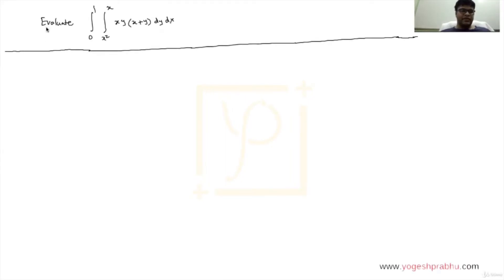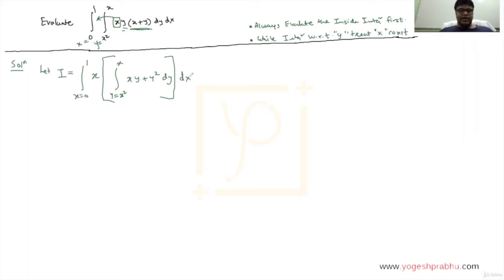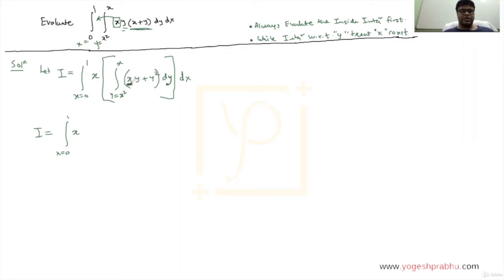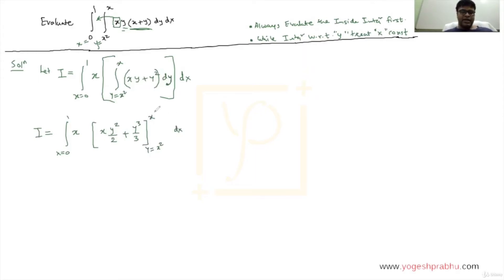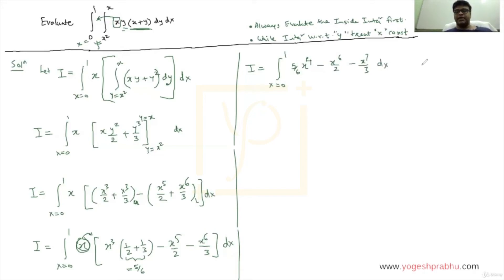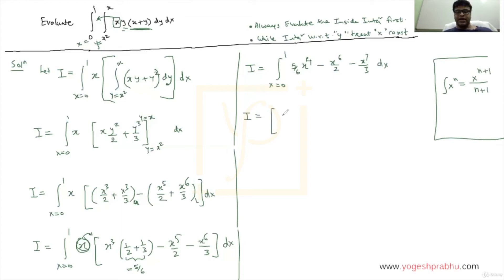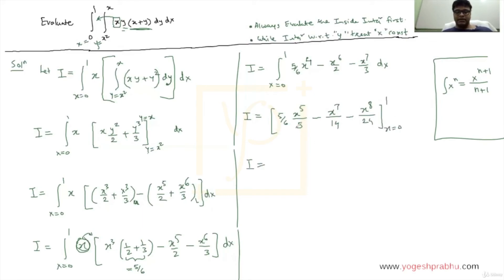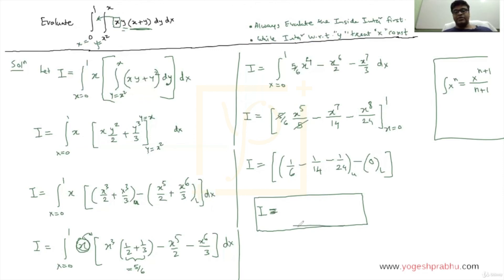Double Integration Simple Solve Problem by Prof. Yogesh Prabhu